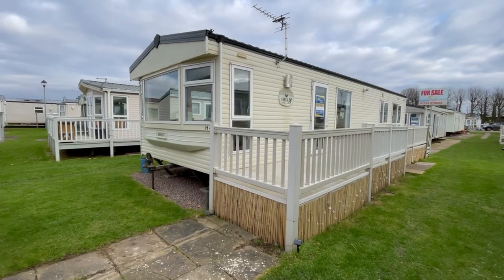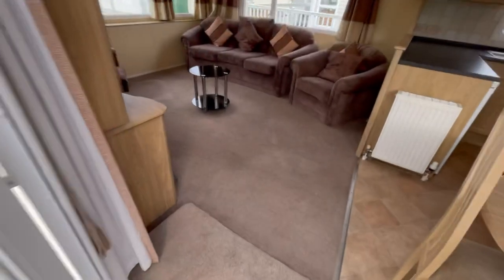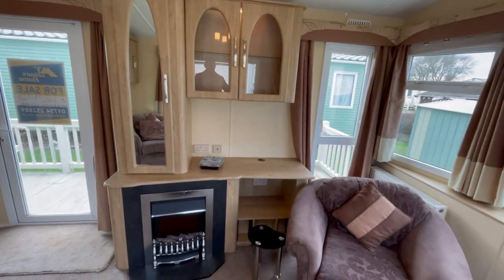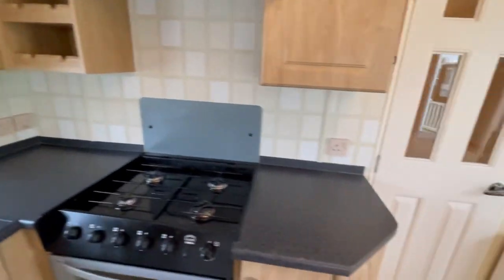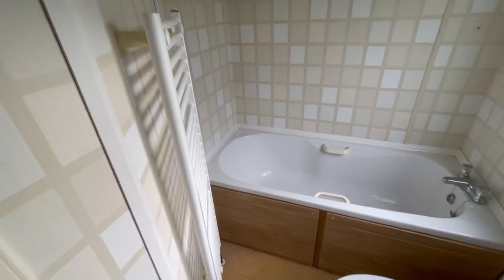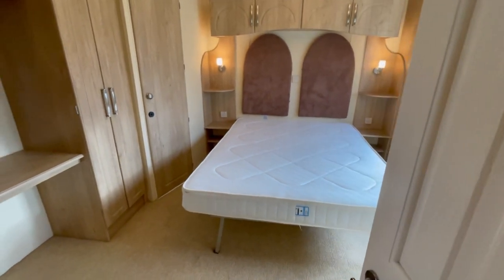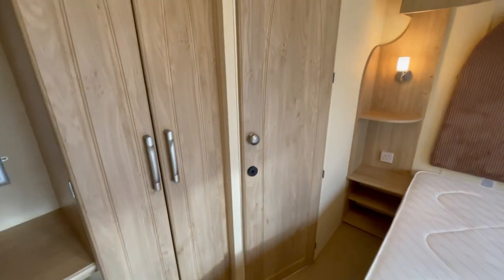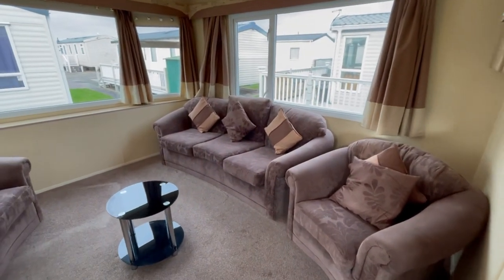Cheap Caravan Near Skegness Cosalt Sandhurst 38 x 12 Central Heated & Double Glazed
Best regards